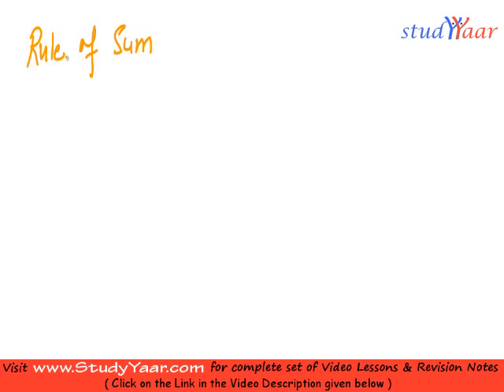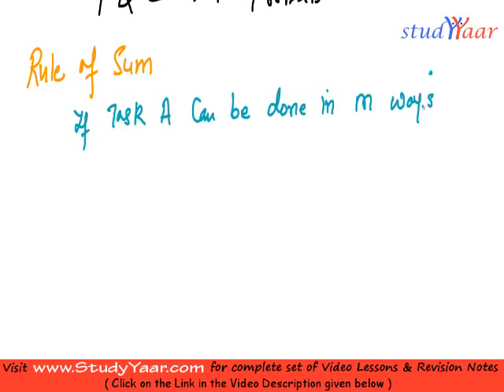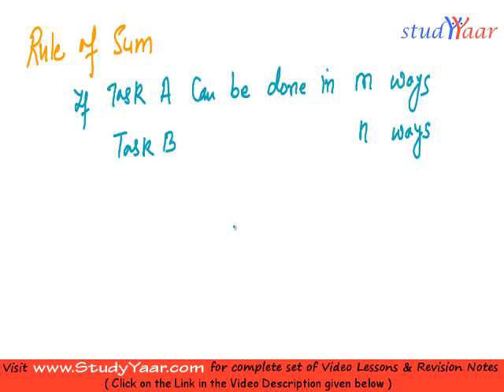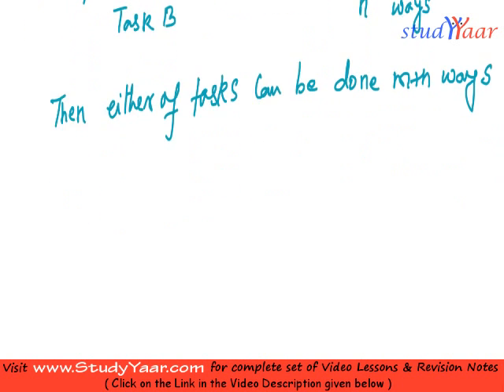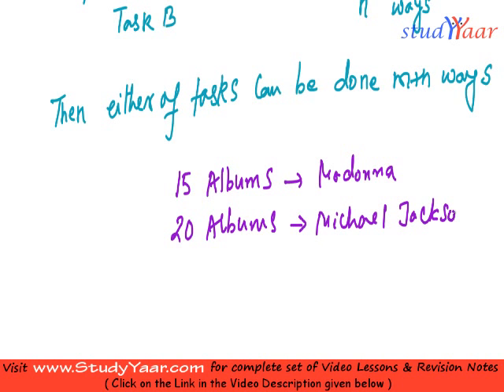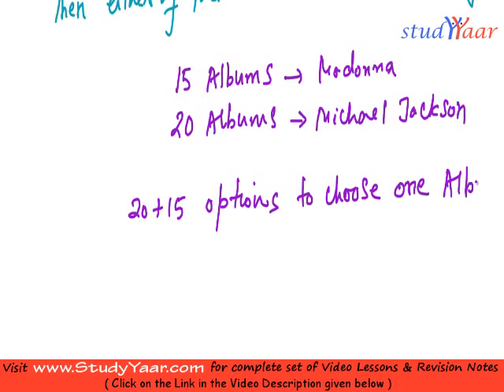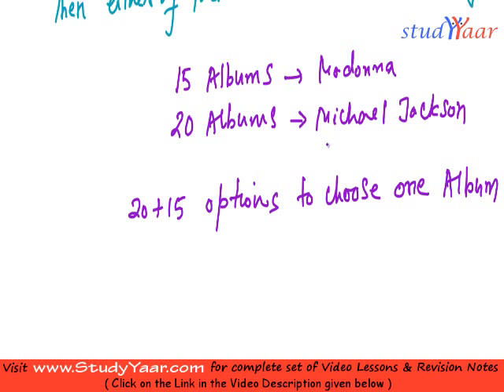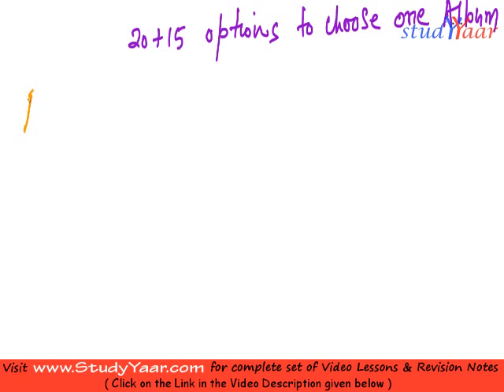Rule of Sum, Rule of product & Permutations and Combinations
Rule of Sum, Rule of product, Combination, Arrangements, Permutation, Examples